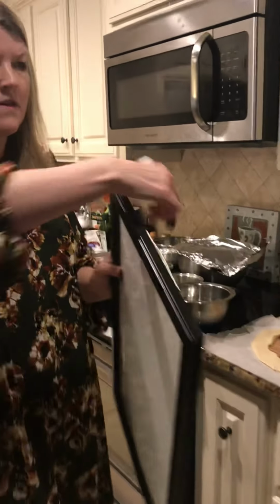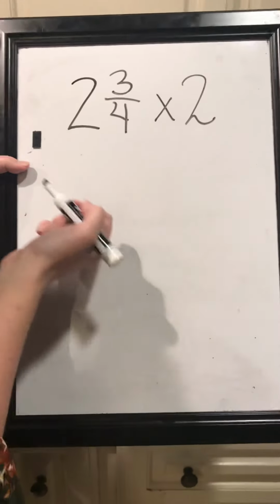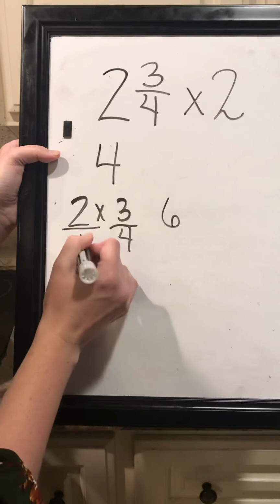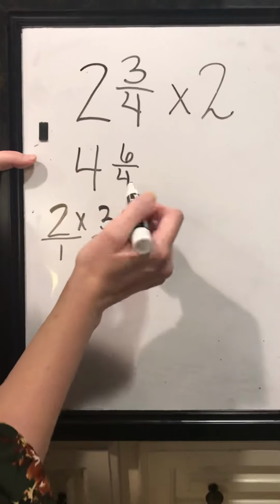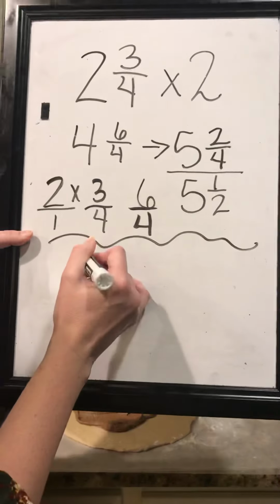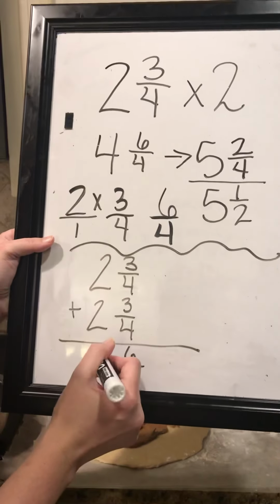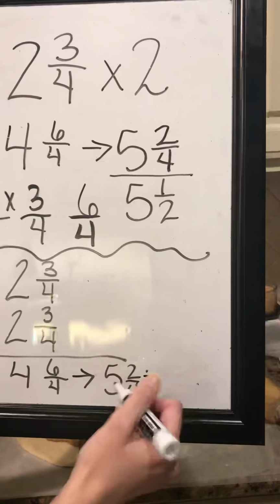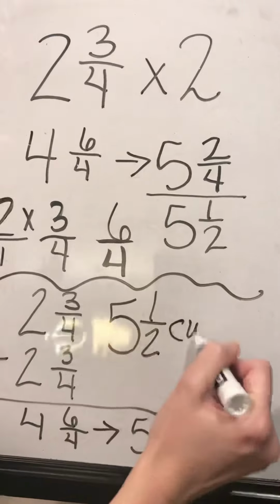Cinnamon Rolls and adding fractions